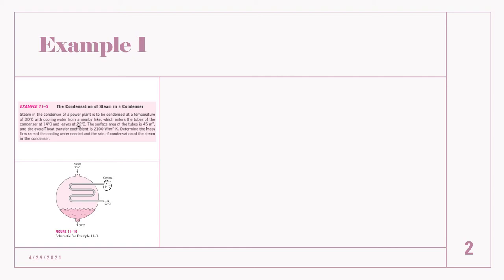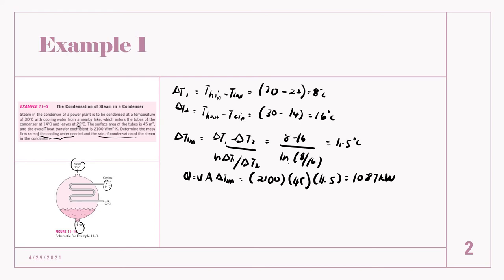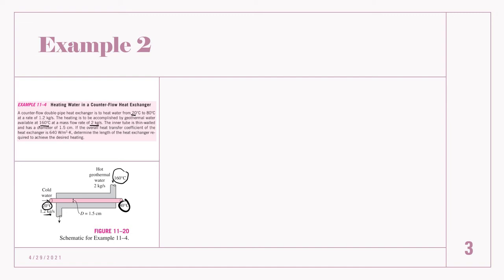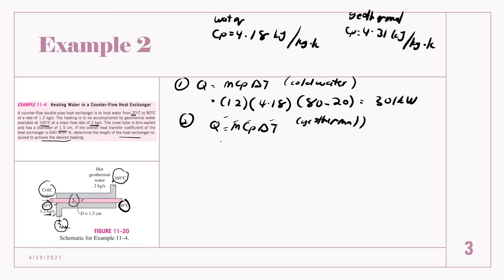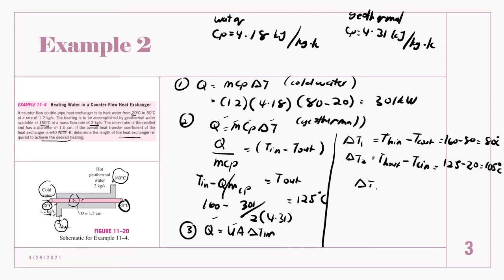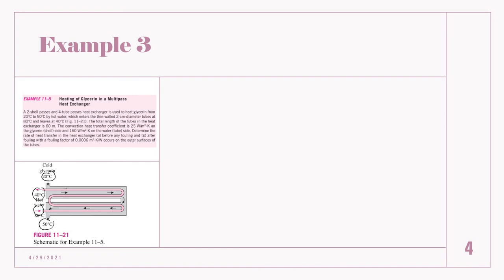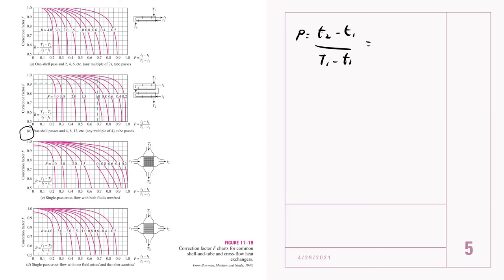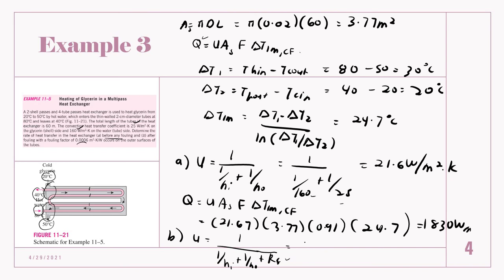Heat Transfer & Equipment - Heat Exchanger Analysis Example1